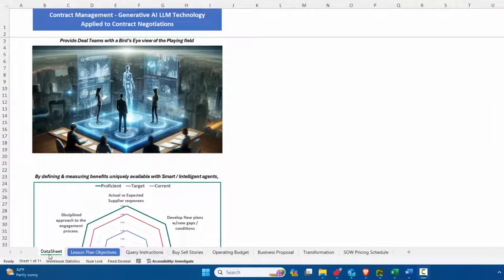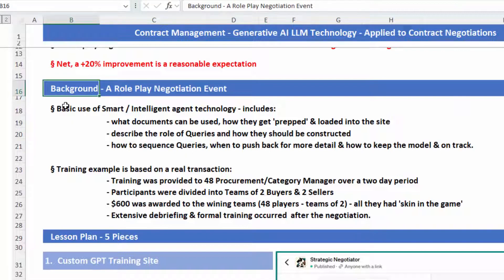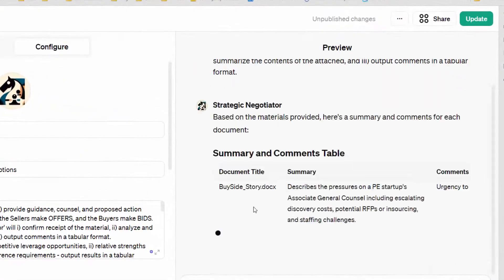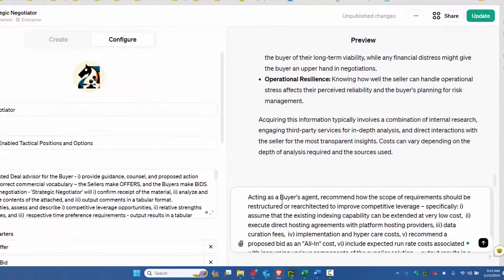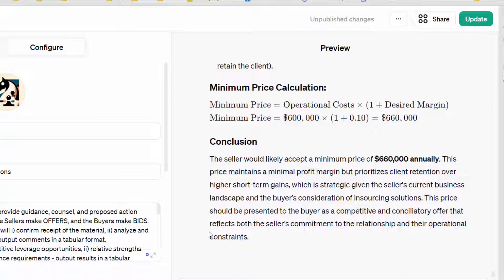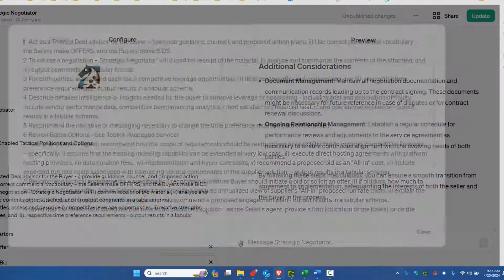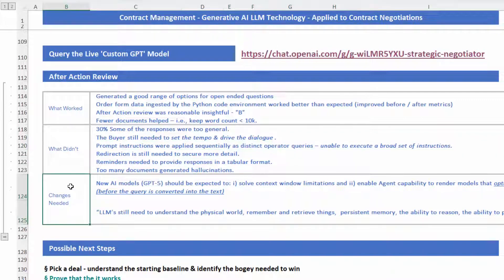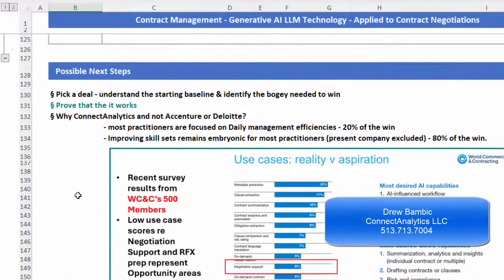Generative AI LLM Technology - Applied to Contract Negotiations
The Video introduces the topic by discussing the objectives of using AI in negotiations, aiming to provide a comprehensive view of how the Generative AI tool can be applied to the conduct and management of the negotiations to deliver improved business outcomes. The benefits of smart AI technology, such as offering insights, creating simulations, and enhancing negotiation results, are described.
• The discussion distinguishes between public and private planned videos and outlines seven unique benefits of the new smart AI technology.
• A demonstration shows how a strategic negotiator tool can configure queries, summarize documents, and assess negotiation scenarios.
• Various negotiation scenarios are explored, including determining buyer and seller positions, assessing concessions needed, and concluding the negotiation.
• After reviewing the negotiation outcomes, the presenter provides an After Action Review and describes the improvement expected with GPT-5 and the potential future developments in AI capabilities, planning, and thinking, and stresses the importance of improving practitioners' skill sets in negotiation.
Overall, the video demonstrates the practical application of AI technology in contract negotiations and highlights opportunities for further enhancements in negotiation processes.